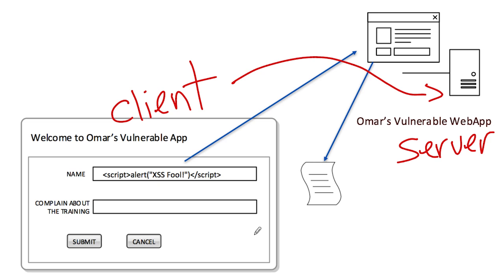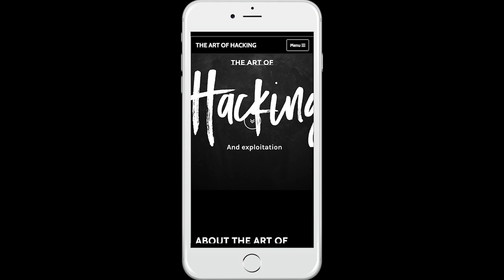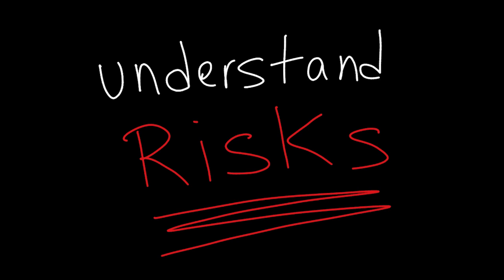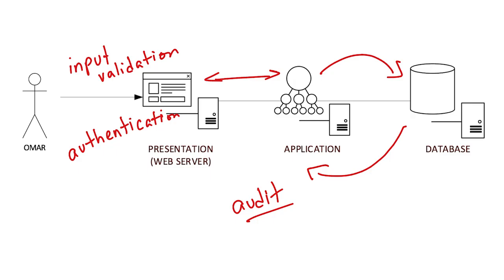00005 1 3 Understanding the Need for Web Application Penetration Testing